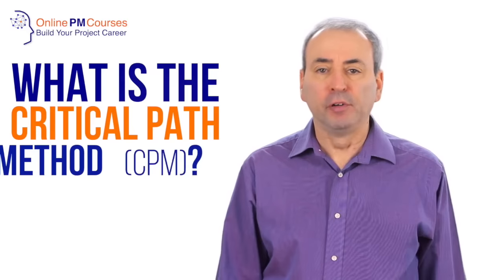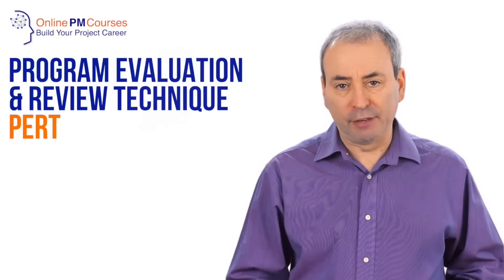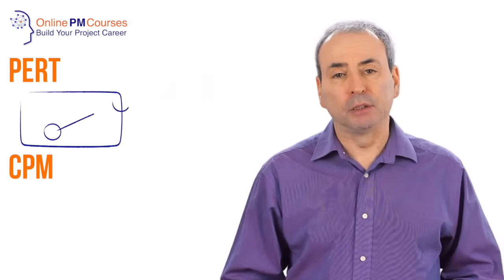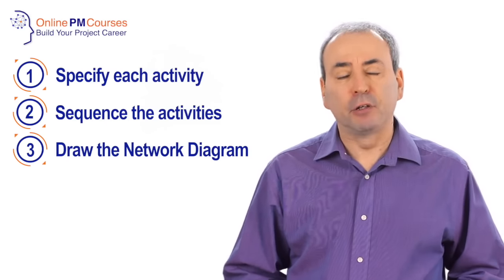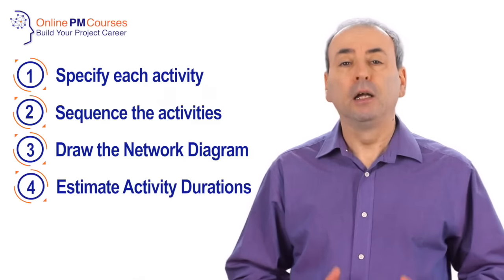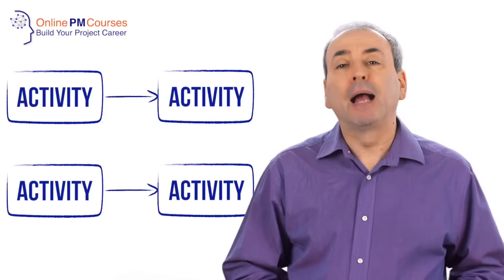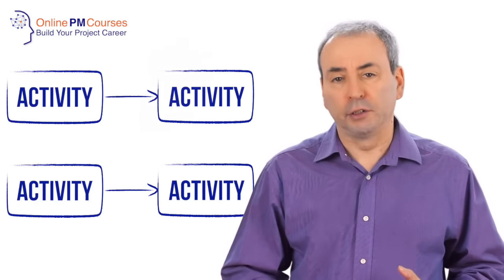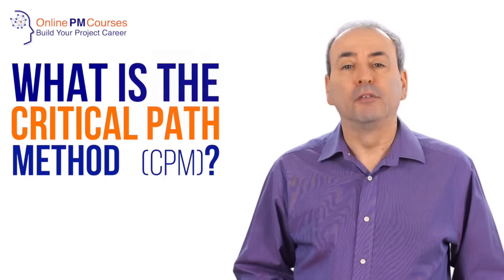What is the Critical Path Method (CPM)?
Learn all the basics of Project Management, in a structured program

The Critical Path Method (CPM) is one of the core planning and control methodologies that project managers use. So, what is the Critical Path Method?